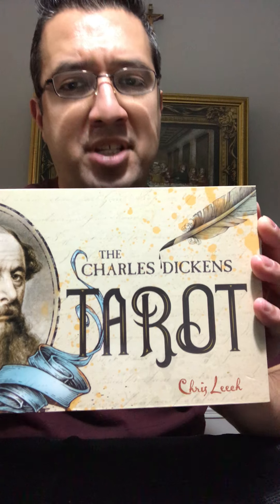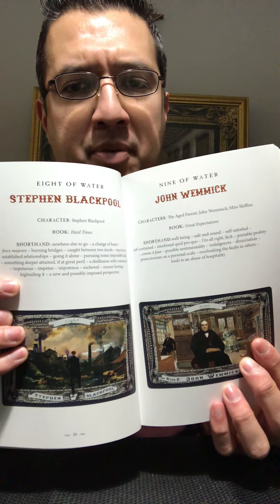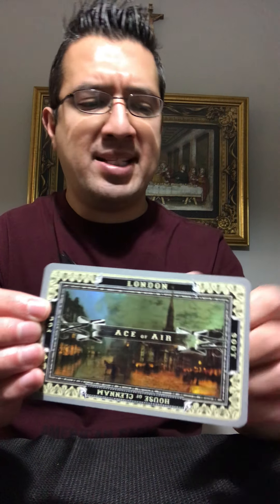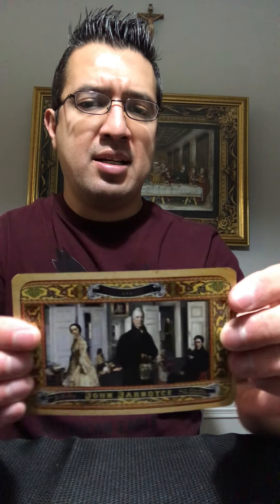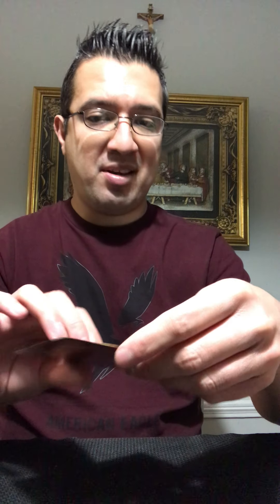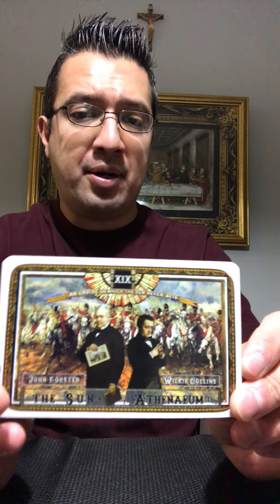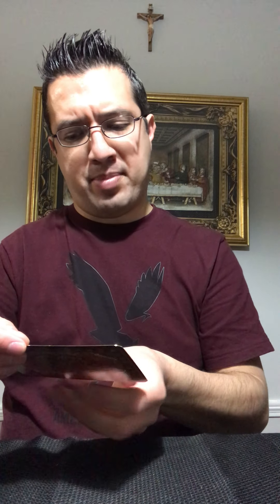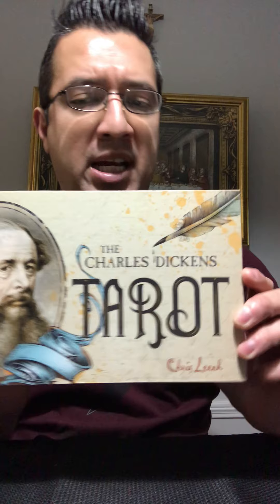Charles Dickens Tarot Review & Other Important Info.